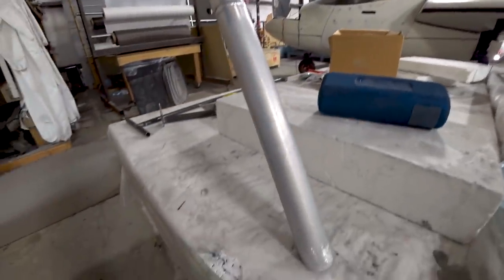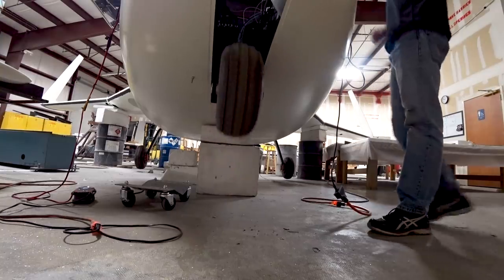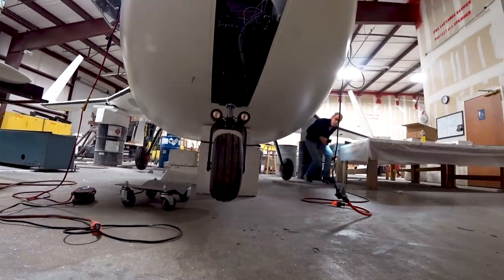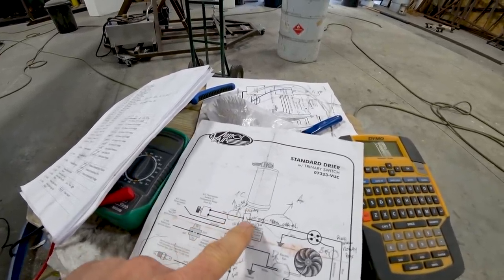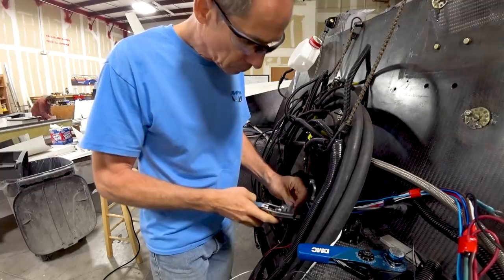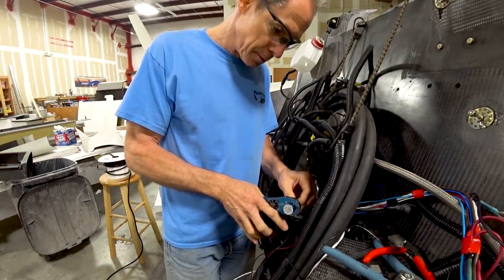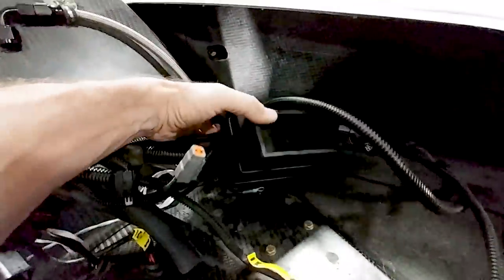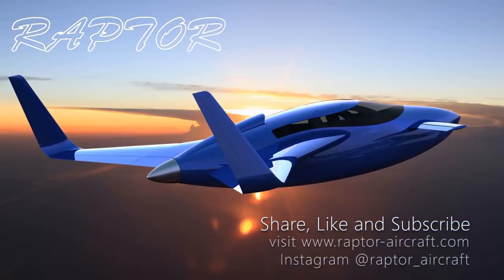A/C Wiring Complete - Building the Raptor Prototype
The A/C system still needed to be connected to the relays and ECU in order to control the compressor and condenser fans. Now that's done there's very little wiring remaining, just replacing the connector on the pressurization controller. Things are also close to being complete with the fore plane and elevators. The landing gear has been tuned as best it can and the redrive looked OK inside after it's initial 5 minute run. Not too long now until we move up to the airport.